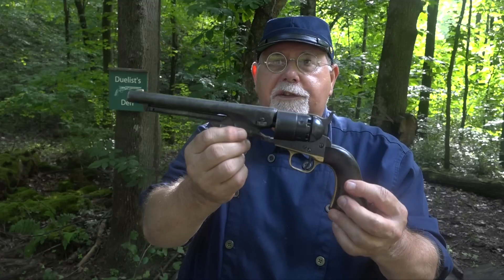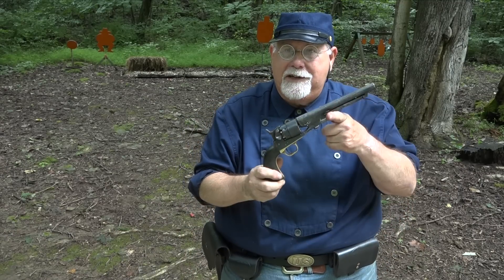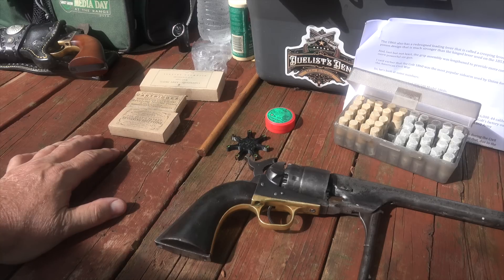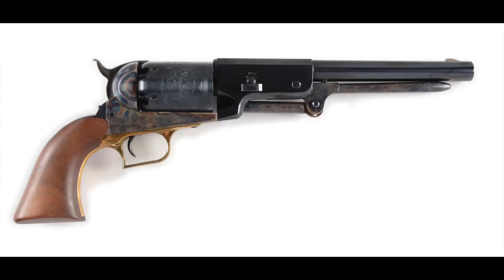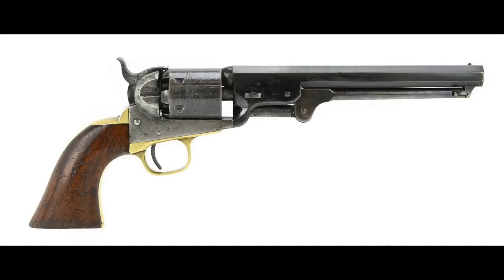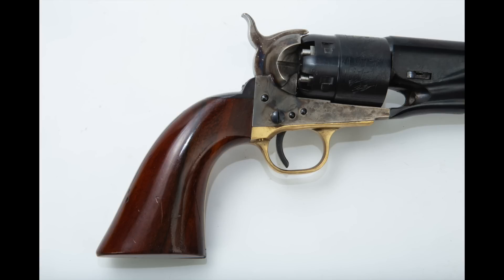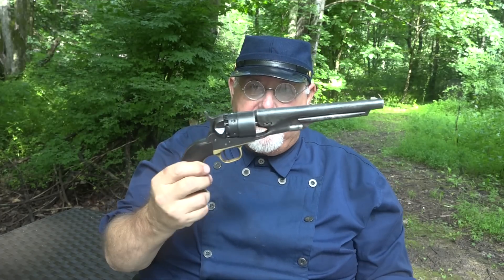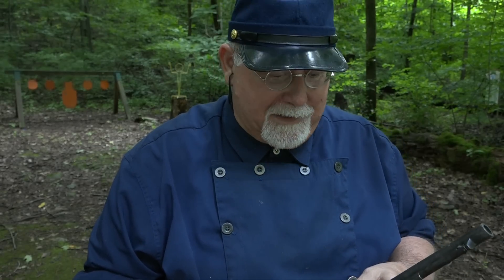Colt 1860 Army Revolver The favorite sidearm of union forces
In this video we’ll take a look at the Colt 1860 Army revolver, which was the most popular sidearm in the Federal armed forces during the American Civil war.

We’ll go over the history of the Model 1860, and we’ll shoot an original Colt Army model loaded with paper cartridges, just as it would have been during the Civil War.